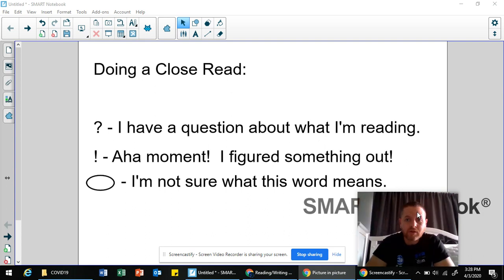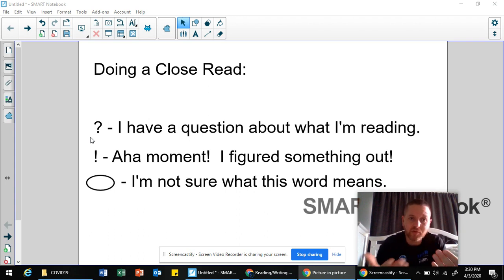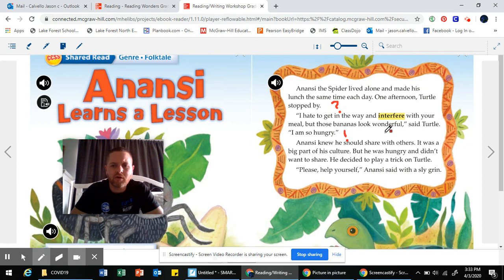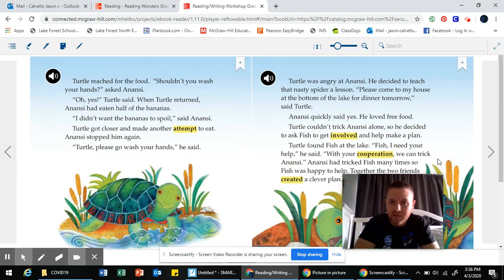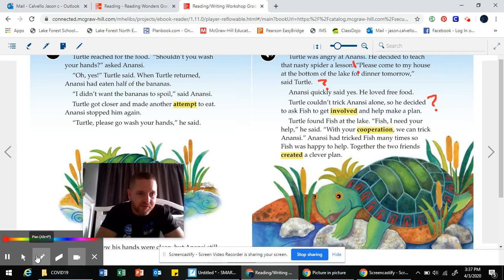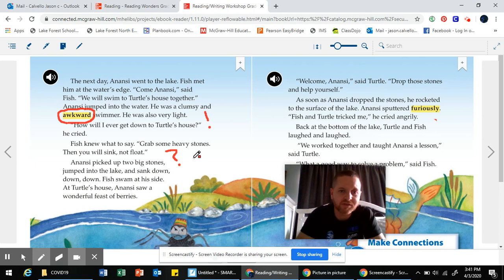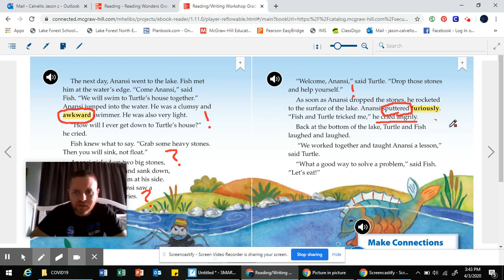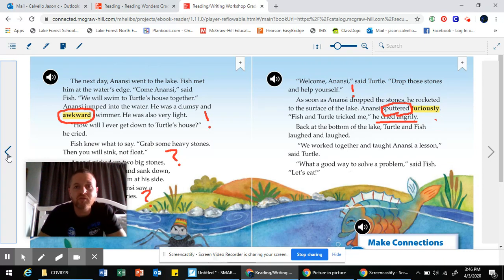Model Close Read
This video models what a "Close Read" looks like using literary text.